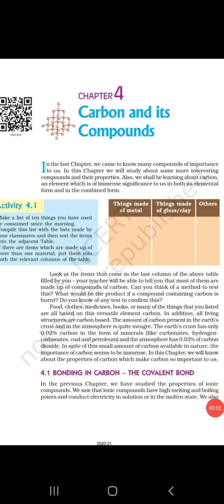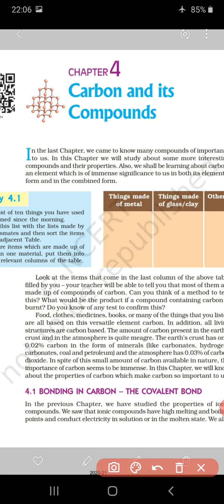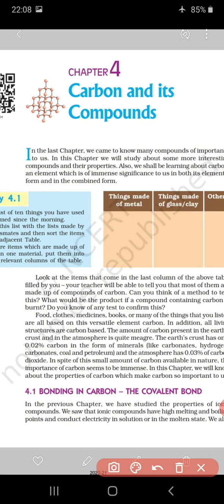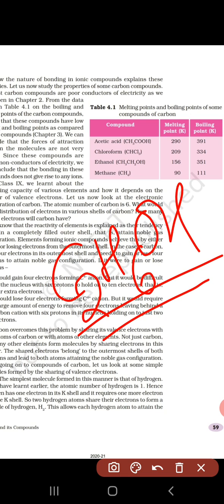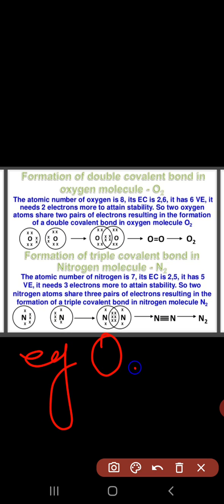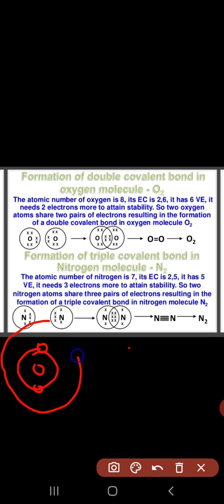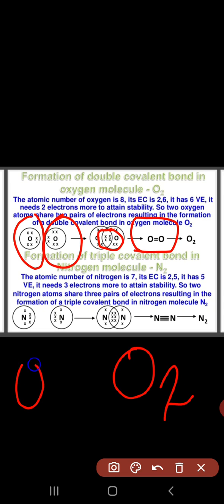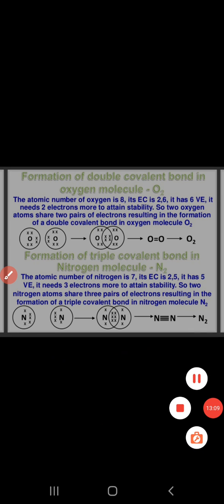10th and chemistry chapter 4 dt 7/10/20